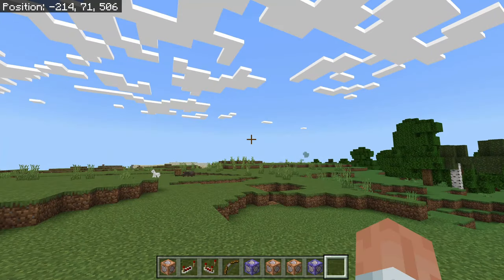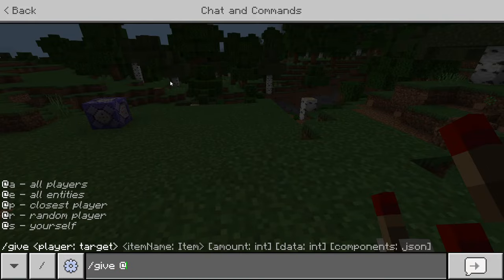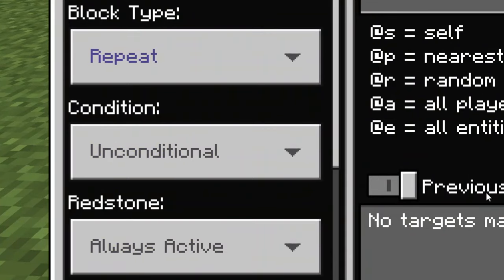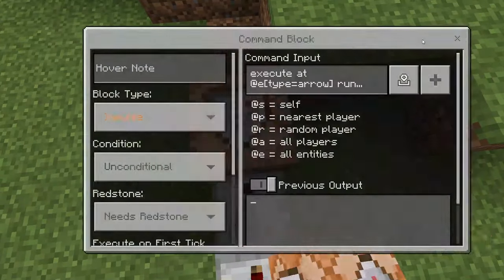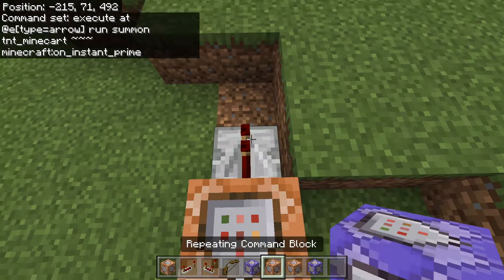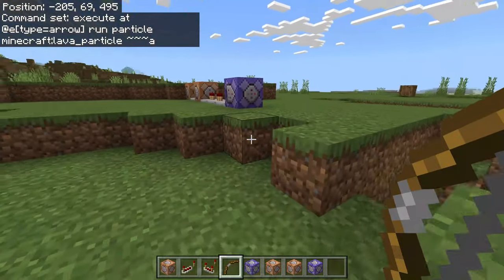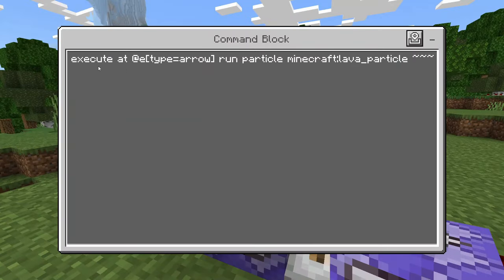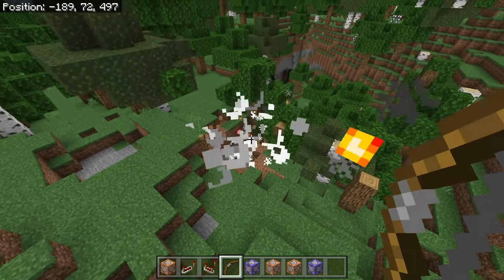How To Make Explosive Arrows in Minecraft | Bedrock & Java Command Block Tutorial (Updated 1.19+)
How To Make Explosive Arrows in Minecraft | Minecraft Bedrock & Java Command Block Tutorial

Commands:
1. testfor at @e[type=arrow]
2. execute at @e[type = arrow] run summon tnt_minecart ~~~  ~~ minecraft:on_instant_prime
3. kill at @e[type=arrow]
4. (optional) execute at @e[type=arrow] run particle minecraft:lava_particle ~~~

0:00 - Intro/Showcase
0:12- Build
1:40 - End